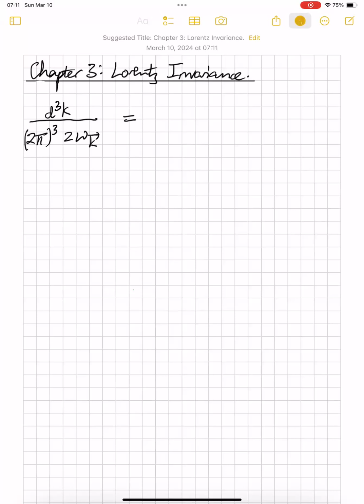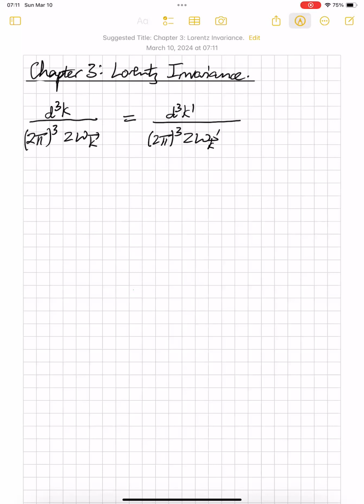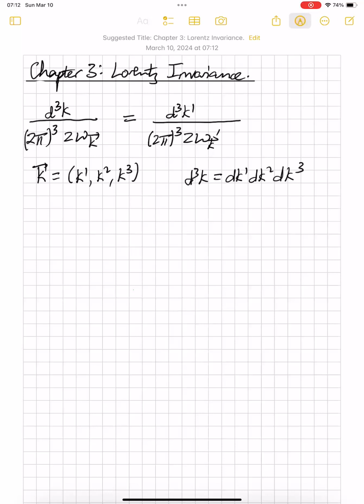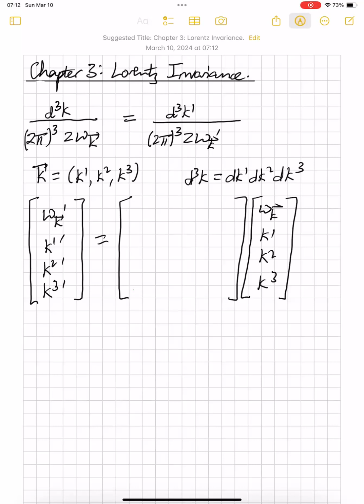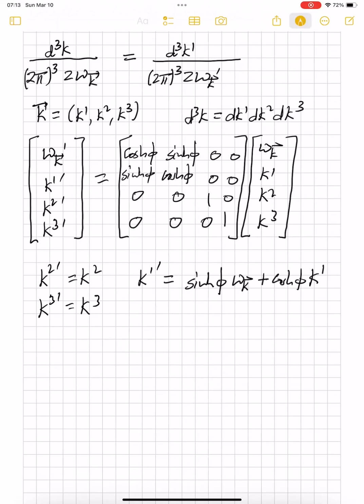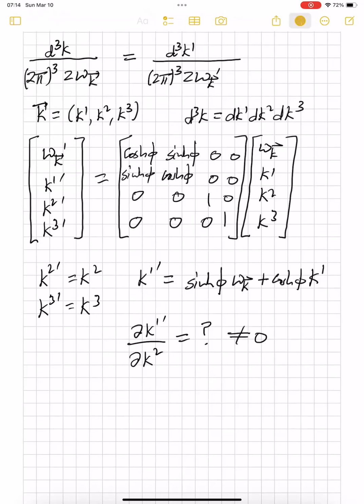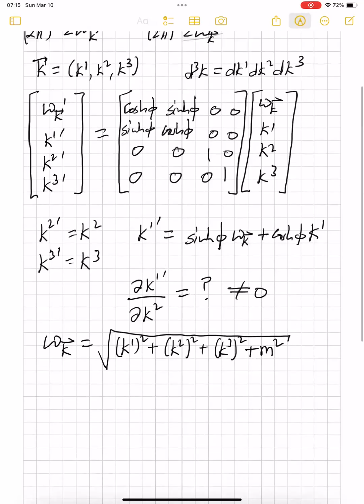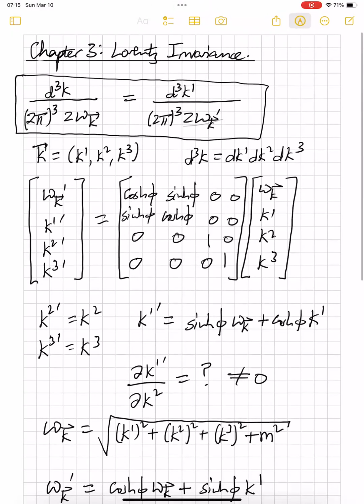QFT Lecture 3 16 of 16